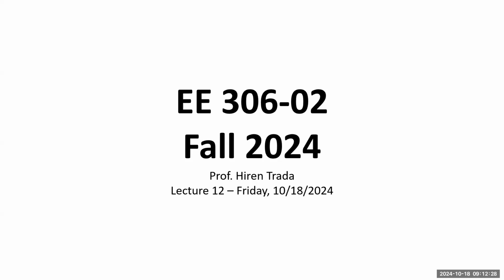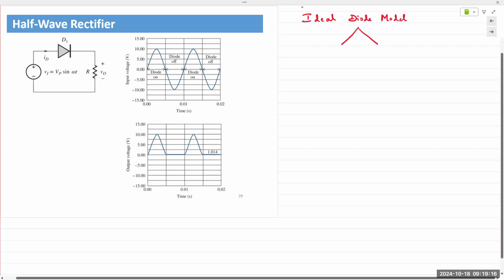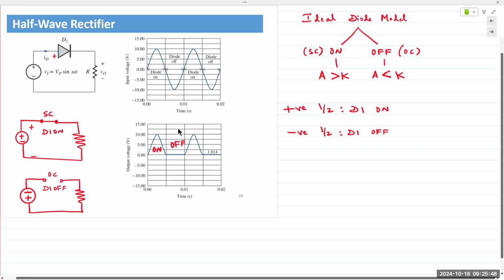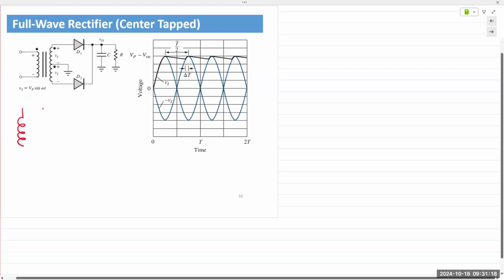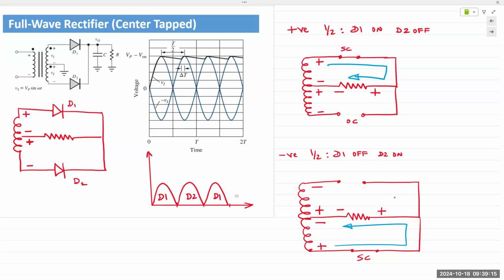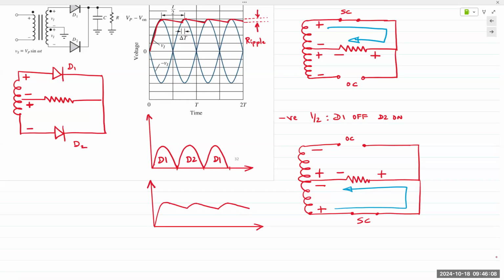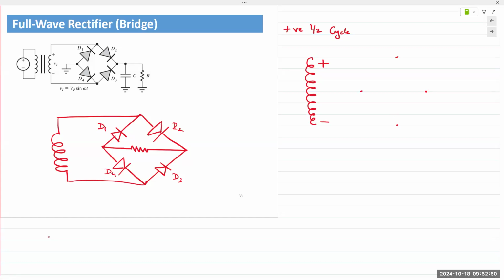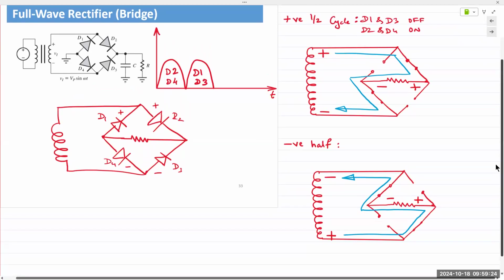EE 306-02 - Lec 12 - 2024_10_18 - Ch3 (Diode Rectifiers)